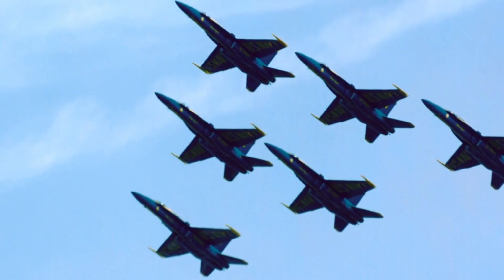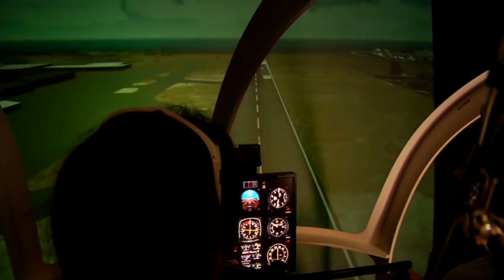G-Forces: The Challenges in Aviation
G-force, short for gravitational force, refers to the force experienced by an object, or a person due to acceleration or deceleration. In the context of aircraft, g-force is commonly used, to measure the acceleration or deceleration, experienced by pilots and passengers.